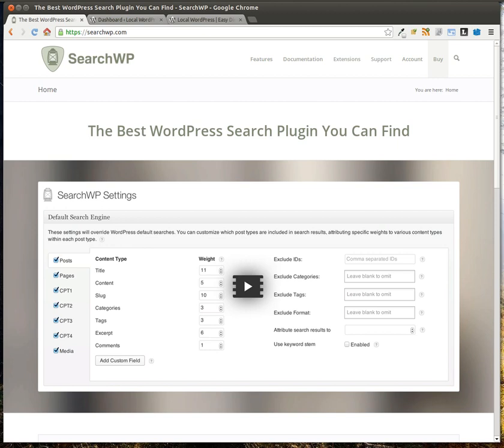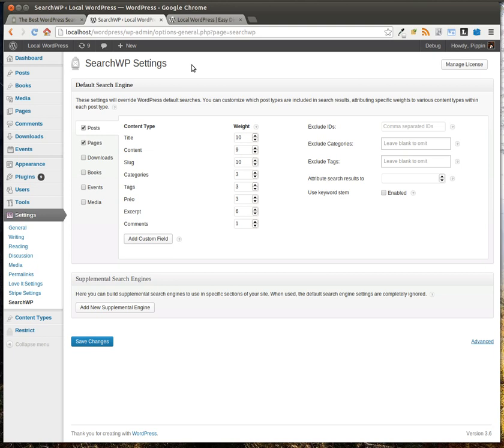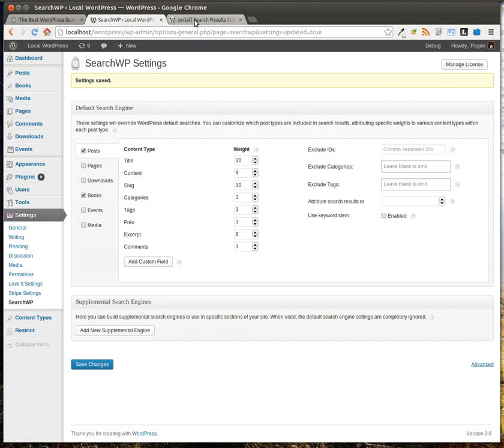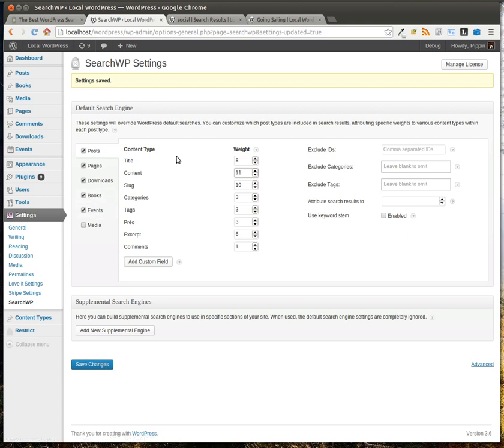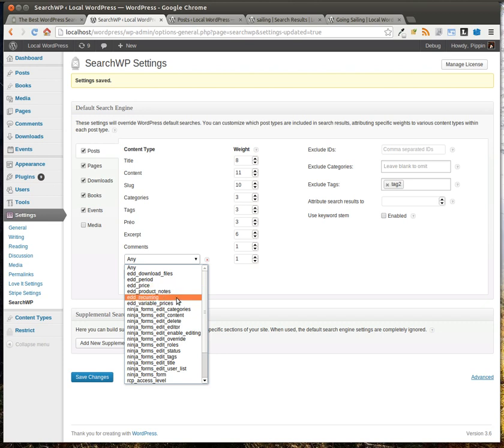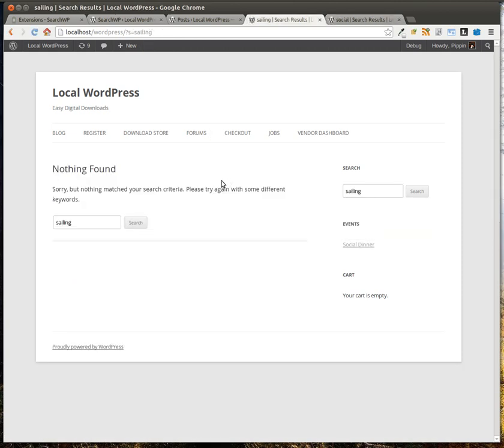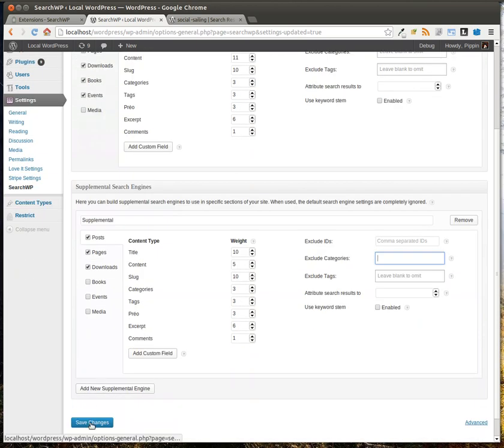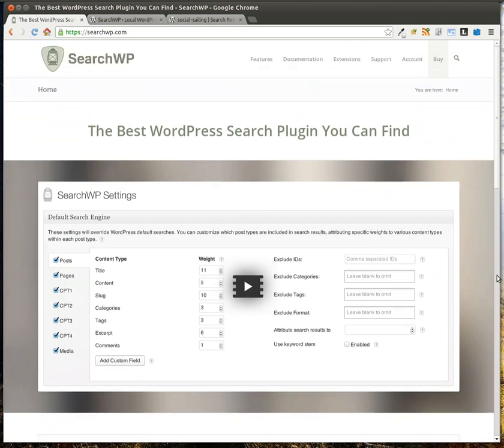SearchWP Plugin Review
SearchWP is a relatively new plugin from Jonathan Christopher that claims to be "The Best WordPress Search Plugin You Can Find". In this video review I walk through the plugin and demonstrate how it works and just what it can do for your WordPress search.